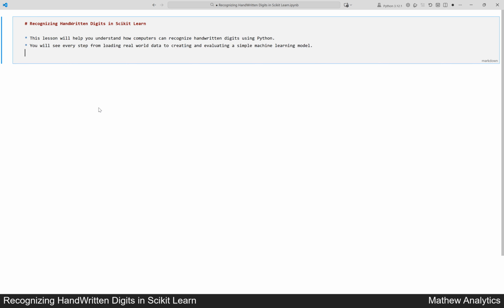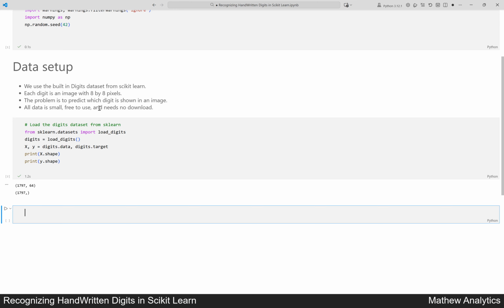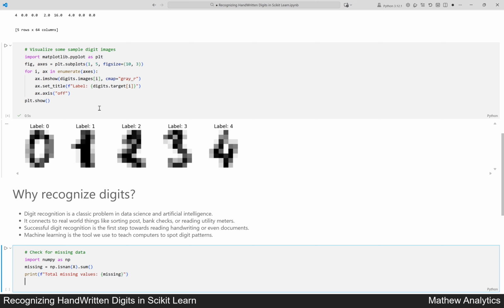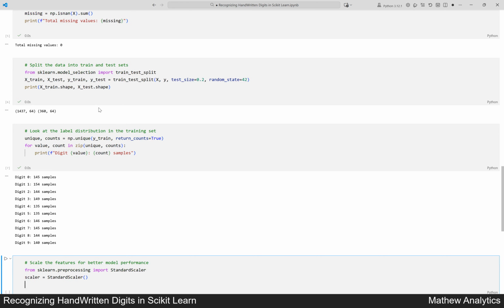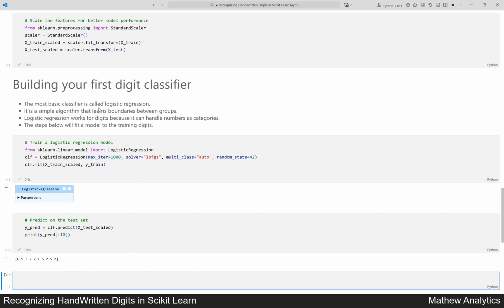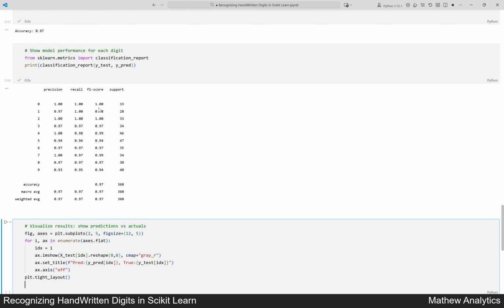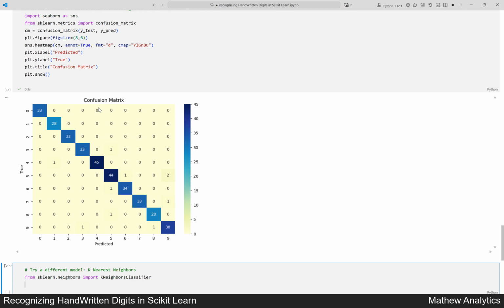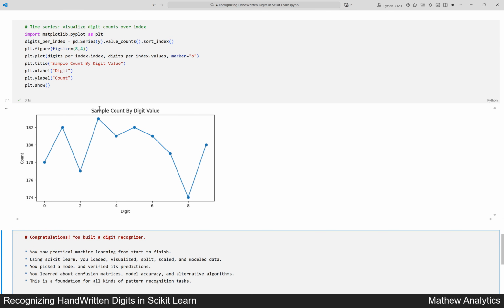Building and Training Handwritten Digit Recognition Models with Scikit Learn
Learn how to recognize handwritten digits using Python and Scikit-learn in this step-by-step beginner tutorial. This lesson covers the entire workflow, from loading and visualizing real-world data to building, training, and evaluating machine learning models for digit classification. You will see how to prepare data, apply scaling, train classifiers, and interpret results using accuracy metrics and visualizations.

By following along, you will gain practical experience in data mining and pattern recognition. The video demonstrates how to use logistic regression and k-nearest neighbors for digit recognition, explains key evaluation metrics, and guides you through visualizing both model predictions and data balance. This foundation will help you tackle similar machine learning projects with confidence.

00:00 Introduction
00:18 Setting up the environment
00:41 Loading the digits dataset
01:29 Inspecting data structure
02:22 Visualizing raw data as numbers
03:32 Drawing digit images
04:52 Why digit recognition matters
05:32 Checking for missing values
06:24 Splitting data into train and test sets
07:42 Ensuring balanced classes
08:47 Scaling features for modeling
09:59 Building a logistic regression classifier
11:52 Making predictions on test data
12:45 Measuring model accuracy
13:47 Evaluating performance for each digit
14:49 Visualizing predictions vs actuals
16:13 Bonus: Predicting your own digit
17:13 Confusion matrix analysis
18:47 Trying k-nearest neighbors
20:11 Visualizing digit class counts
21:44 Summary and next steps